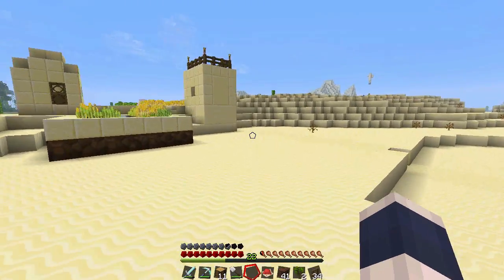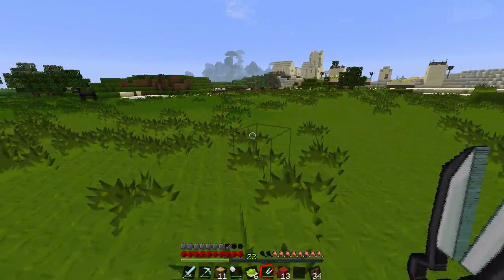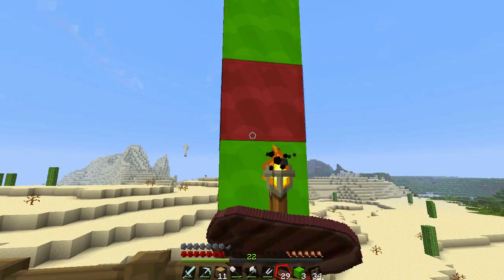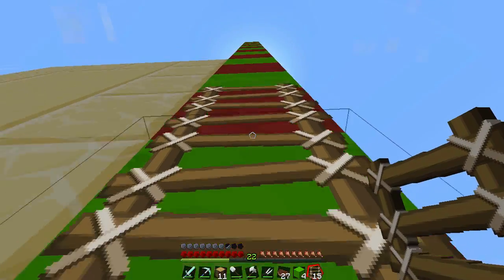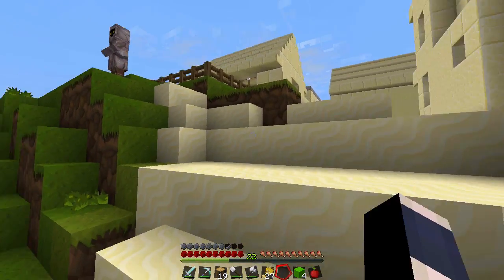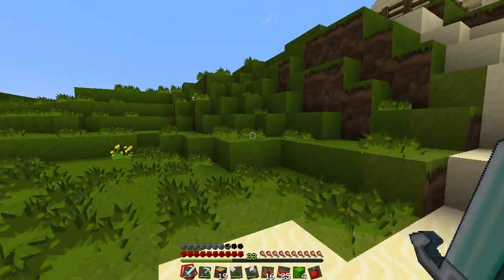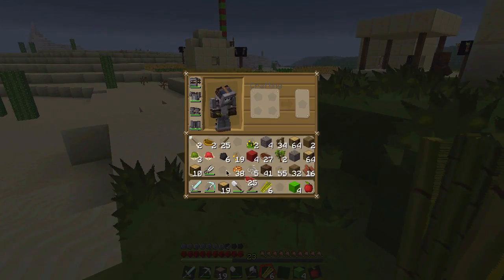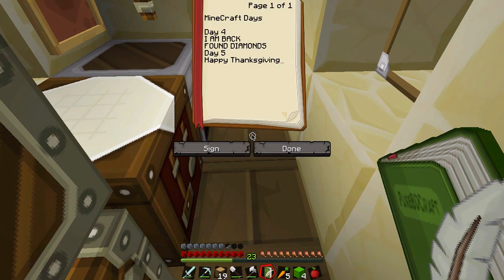Minecraft Days Day 6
Welcome back to more Minecraft. From now on i will try to post one minecraft related vid a day :)

Like, Sub, and follow on Twitter @ xLoneAvenger